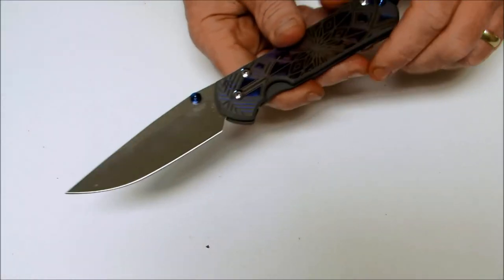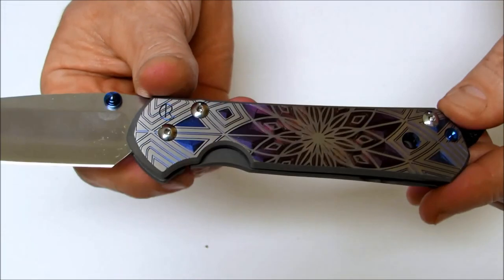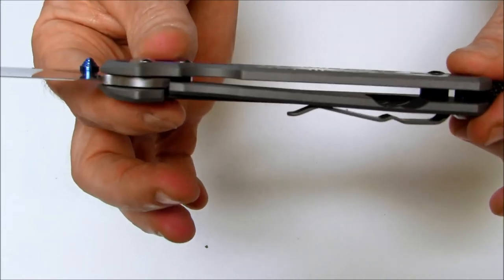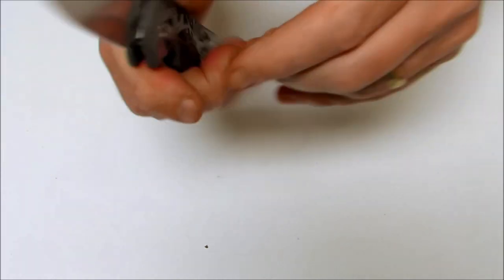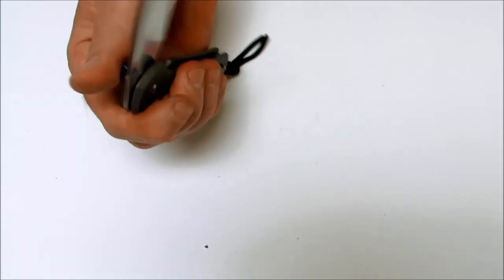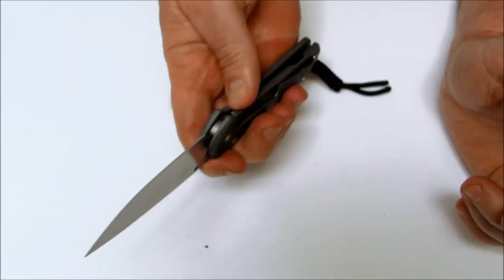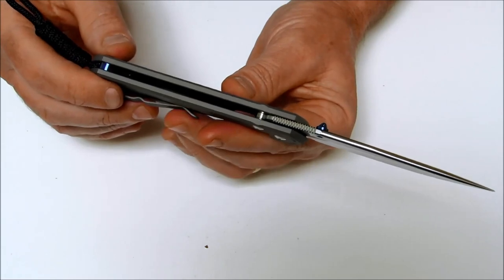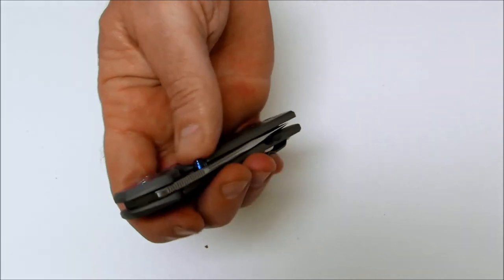Chris Reeve Large Sebenza 21 Geometric CGG Knife Review | OsoGrandeKnives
Click here for detail specs or to buy the Chris Reeve Geometric Sebenza 21 knife

The Chris Reeve Small Sebenza 21 CGG (Computer Generated Graphic) model features satin polished titanium handles with a polished S35-VN stainless steel blade. The graphic design was created using a CAD/CAM (computer aided drafting/machining) and is then CNC milled into the handle slab. The blue anodized thumb studs and spacer (lanyard post) work well and accent the knife nicely. Blade lockup is via the famous Chris Reeve Integral Frame Lock which enables solid lockup and easy one-hand opening and closing. The titanium integral frame lock ensures the knife locks open like a fixed blade when in use. Even with the "bank vault" solid blade lockup the action remains smooth and easy to operate. A lanyard and titanium pocket clip are included. All Sebenzas are honed to a hair shaving sharp edge at the CRK shop before being shipped out to all corners of the planet. The Sebenza 21 is tough, comfortable, good looking and elegant... a great knife for the true knife afficianado. Made in the USA.

Chris Reeve Knives describes this item as follows:

Who would have thought back in 1988 that Chris's titanium handle folder would become a legend in the industry! Constant attention to design details and an unwavering commitment to quality in every aspect of the knife has created the Sebenza as a hallmark of excellence. To mark this amazing milestone, we are planning to make some changes to the lineup of Sebenzas.

We are going to stop making almost all Regular profile Sebenzas. The profile on the Classic will change slightly and this version will be known as Sebenza 21.

The design change on Sebenza 21 gives a more pronounced chamfer on the pivot edge of the handle allowing the knife to be inserted more easily into a pocket or sheath. The engraving of "Classic MM" on the back of the Classic Sebenza will be eliminated, making differentiation of the two models easy! The blade shape remains the same.

This Large Sebenza features a stonewashed S35VN Insingo blade with sand blasted handles. Each Sebenza is individually fitted to the closest tolerances.

Specifications:

Overall Length: 6.875"
Blade Length: 2.94"
Blade Thickness: 0.125"
Blade Material: S35VN
Hardness: 58-59 RC
Blade Style: Clip Point
Blade Grind: Hollow
Blade Finish: Polished
Edge Type: PlainEdge
Handle Length: 3.94"
Handle Thickness: 0.48"
Handle Material: Titanium
Weight: 2.87 oz.
Pocket Clip: Right Hand, Tip-Up
Knife Type: Manual Opening Folder
Lock Type: Frame Lock